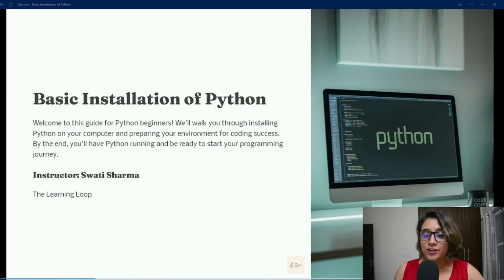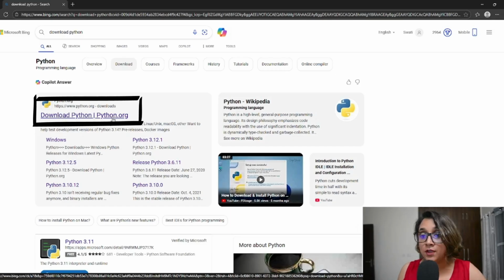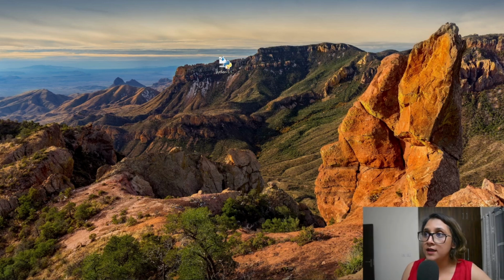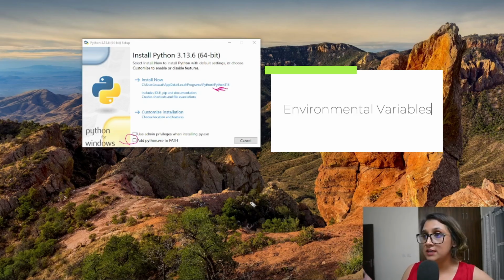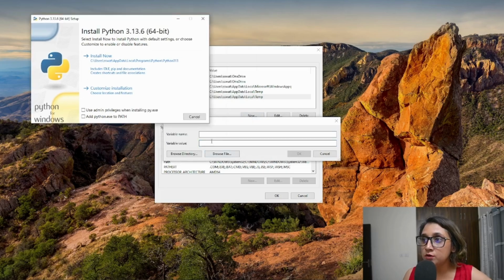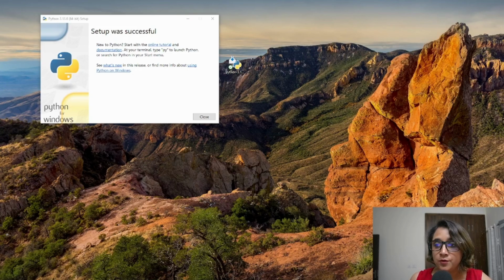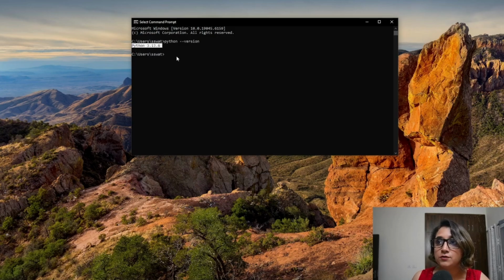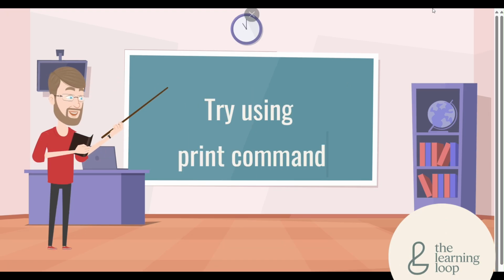How to Install Python on Windows | Beginner-Friendly Python Course – Ep 2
📥 In this video, you'll learn **how to install Python on your Windows system** using the official Python.org website — step-by-step and beginner-friendly!

This is the **second video** in our *Beginner-Friendly Python Course* by **The Learning Loop**, designed for those who are just getting started with programming.

✔️ How to download Python from the official Python website
✔️ Step-by-step Python installation walkthrough (Windows)
✔️ Verifying Python installation using Command Prompt
✔️ Setting up Python environment variables (optional but helpful)

🧠 This tutorial is ideal for:
- Anyone preparing for Python-based Data Science, AI, or Automation roles
- Students, professionals, and self-learners looking to start with Python in 2025